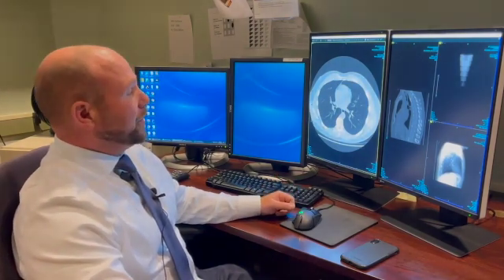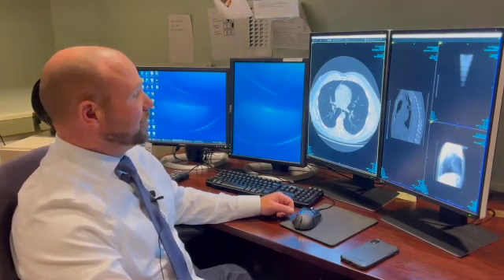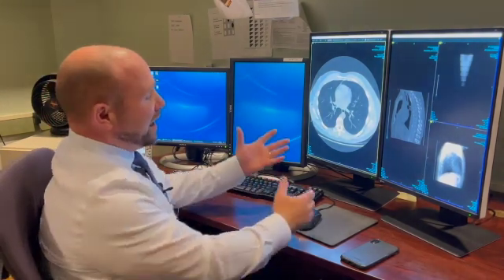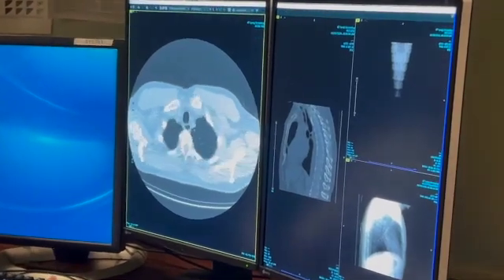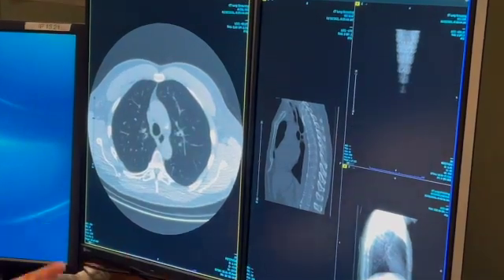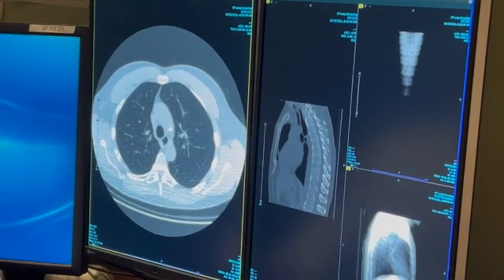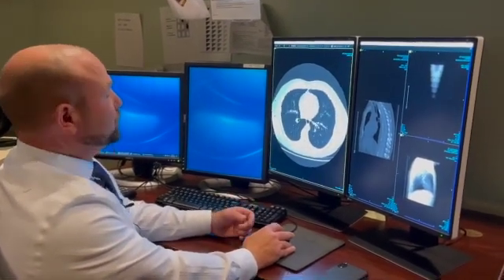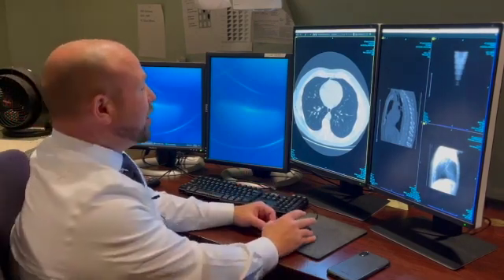LOOKING INSIDE: CT LUNG SCREENING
Early Detection Saves Lives: Learn About Lung Cancer Screening

November is Lung Cancer Awareness Month, and we're committed to spreading awareness about the importance of early detection. Studies reveal that screening current and former heavy smokers can reduce the risk of dying from lung cancer by 20%.

Watch our informative video featuring Chief Medical Officer Dr. David Kenny, where he explains how a low dose CT lung screening can play a crucial role in diagnosing lung cancer in its earliest stages, leading to more successful treatment outcomes.

Take a proactive step in your health journey. Learn more about lung cancer screening and its potential life-saving benefits.
for additional information. Early detection is key!

F O L L O W    OUR    S O C I A L S